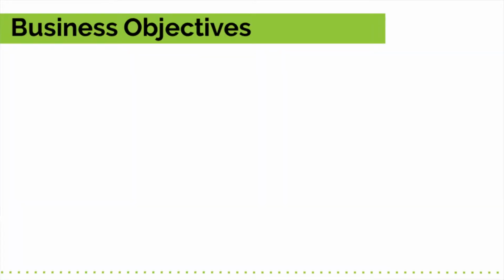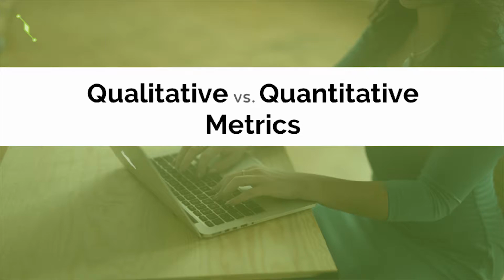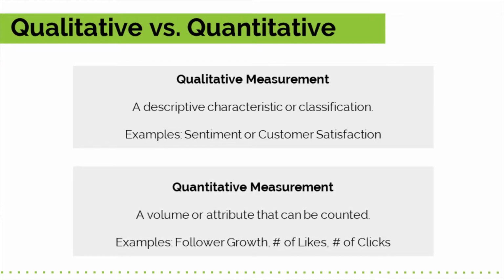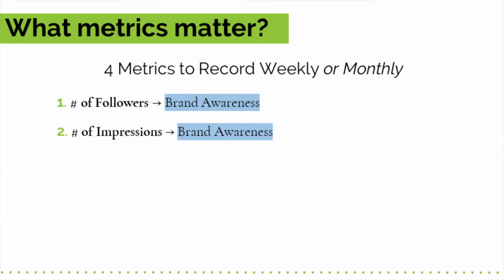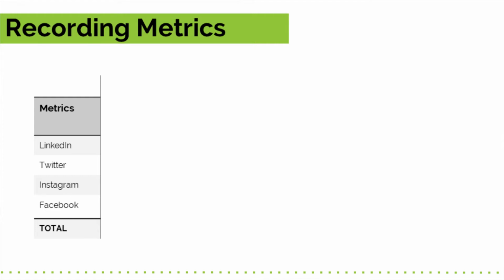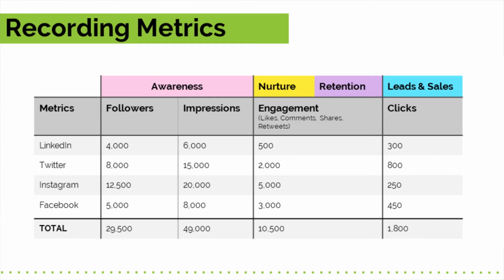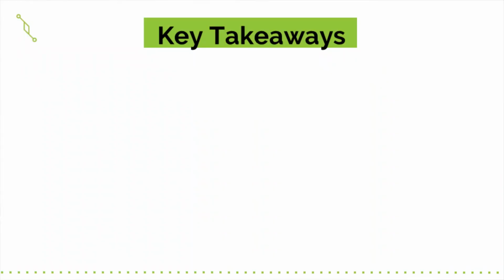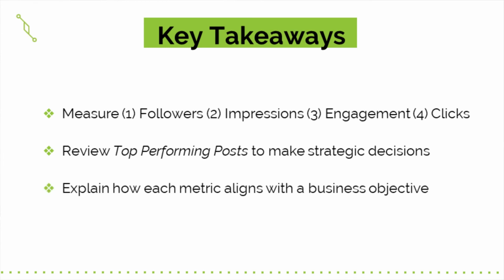Part 3 - What Social Media Metrics Should I Measure?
When businesses fail to monetize using social media, it’s usually because they haven’t been measuring what matters.

They’re investing too heavily on platforms where no one is responding to their posts. They keep posting the same time of content that gets zero Likes.

Only once you see what’s working and what’s not, can you make changes.

In this free mini-course video, I explain show you which metrics matter so you can measure ONLY the metrics that impact your business.